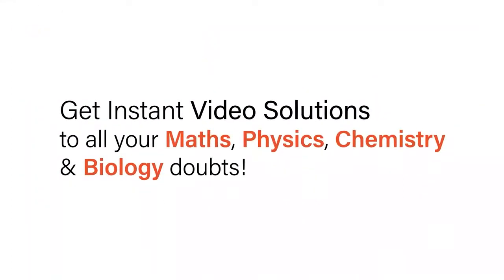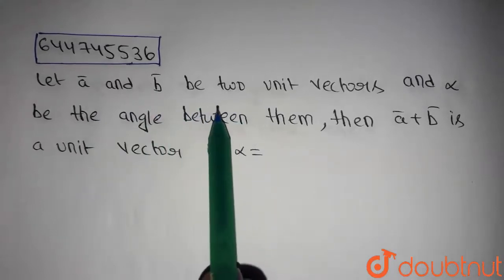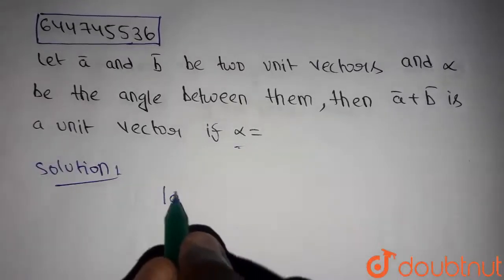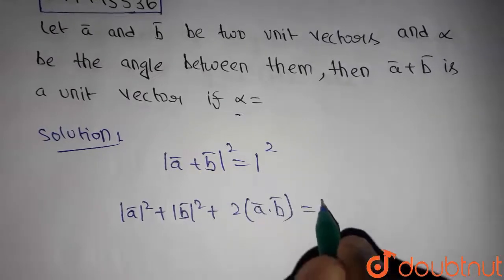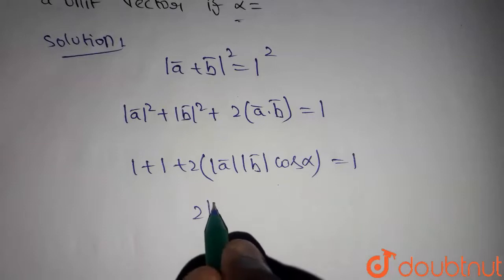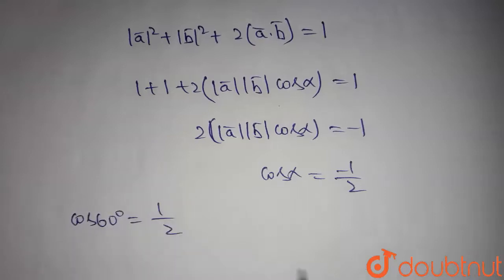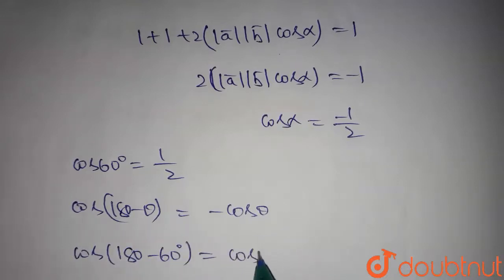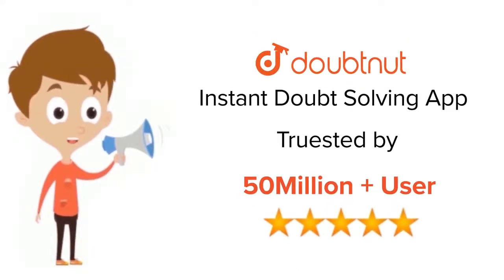Let veca and vecb be two unit vectors and alpha be the anglebetween them, then veca + vecb is...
Let  veca and vecb be two unit vectors and  alpha be the anglebetween them, then  veca + vecb is a unit vector , if  alpha  =
Class: 12
Subject: MATHS
Chapter: SCALER AND VECTOR PRODUCTS OF TWO VECTORS
Board:IIT JEE

👉 Have Any Query? Ask Us.